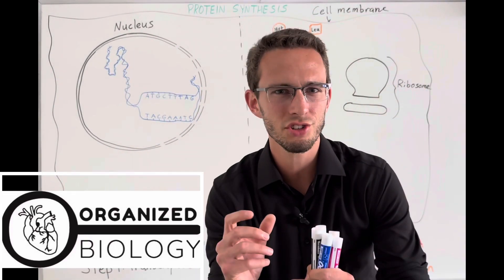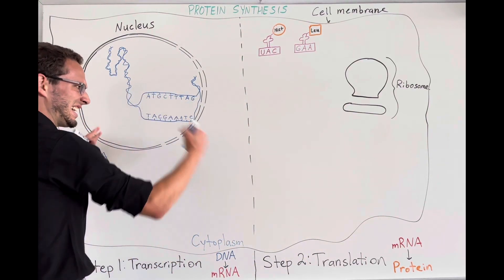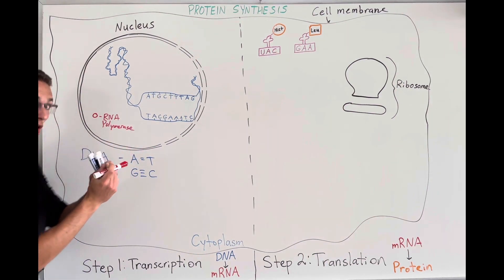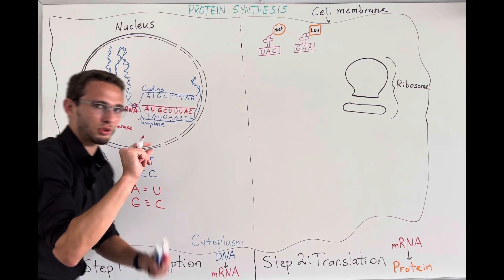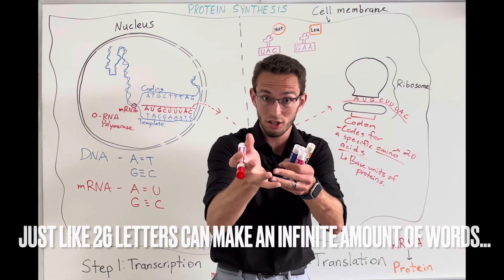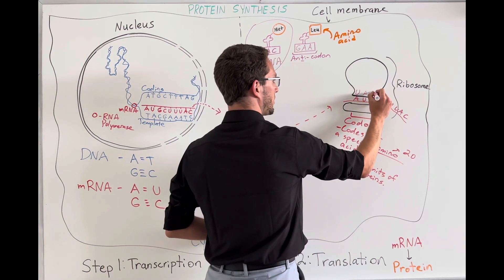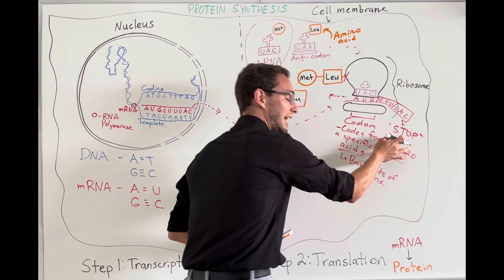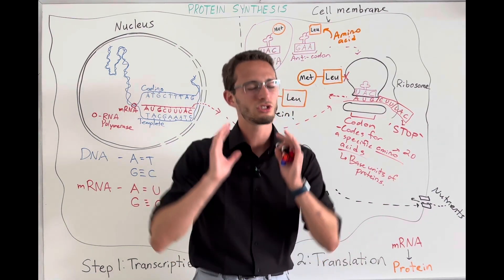Protein Synthesis - Transcription and Translation (made EASY!)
I was always confused; what is a ‘central dogma of biology’? Well, dogma = idea or concept, and for biology, that dogma is protein synthesis: how our cells actually generate their proteins. These proteins can then be used to do basically ALL the functions of your cells; thus, this is a very important process!